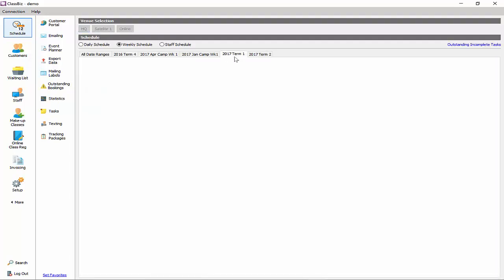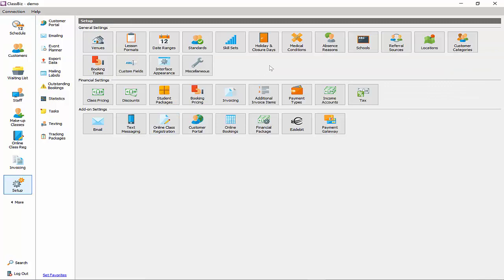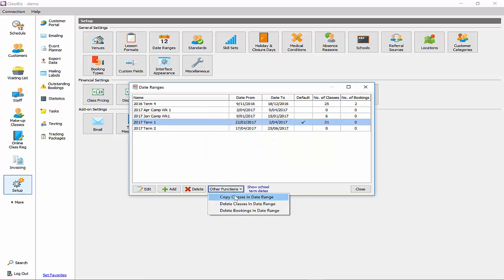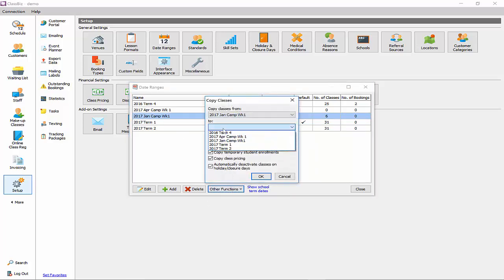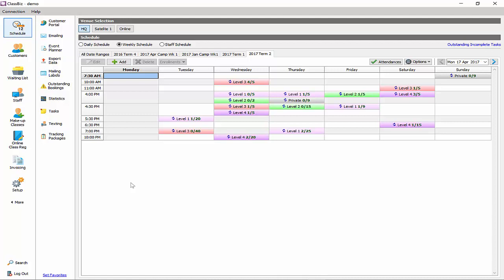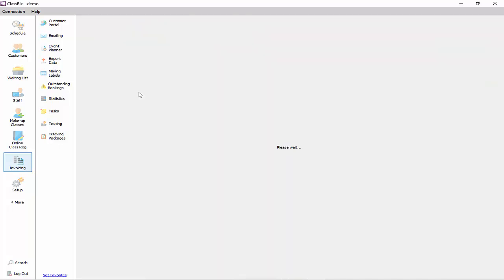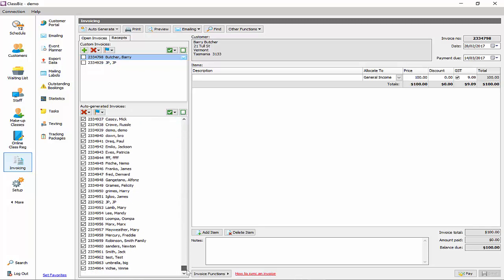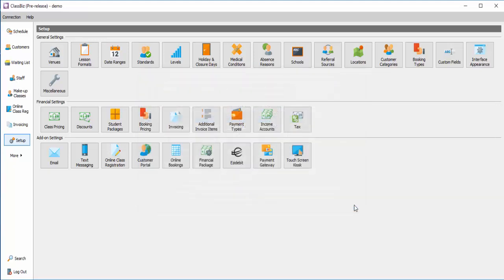Rolling over date ranges